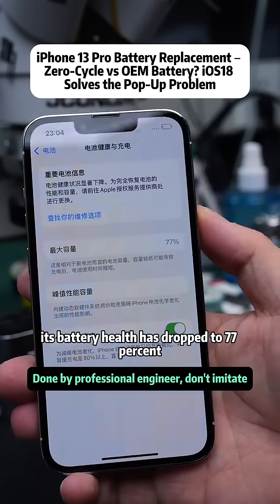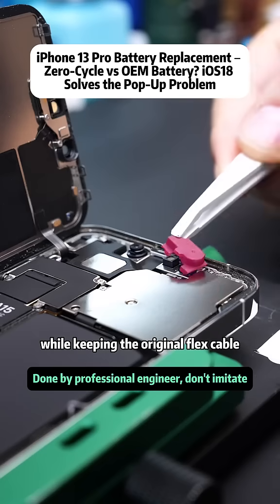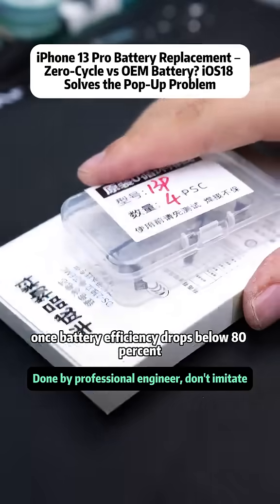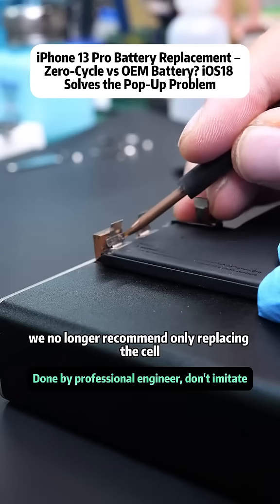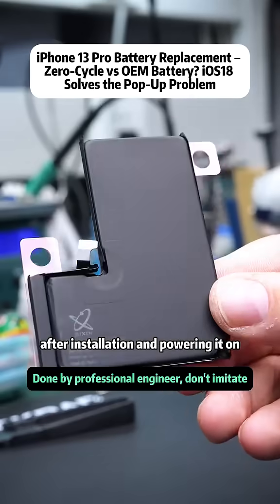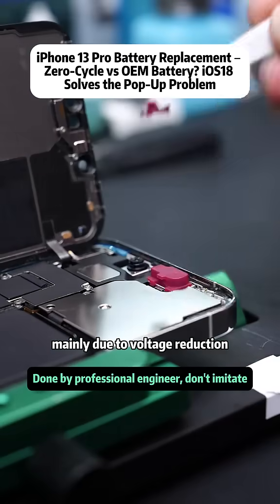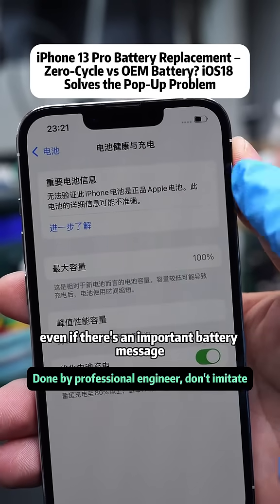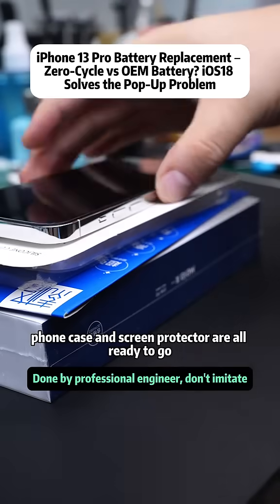iPhone 13 Pro Battery Replacement – Zero-Cycle vs OEM Battery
iPhone 13 Pro Battery Replacement – Zero-Cycle vs OEM Battery? iOS18 Solves the Pop-Up Problem

Is your iPhone 13 Pro battery health below 80%? Here's what you really need to know before choosing between replacing just the battery cell or going for a full zero-cycle battery + flex cable replacement.

We took a deep dive into a 77% health iPhone 13 Pro battery and explored the pros and cons of keeping the original battery flex cable versus installing a brand new one. Many users want to avoid annoying iOS pop-up warnings, so they keep the old cable. But did you know that once your battery health dips below 80%, the original cable locks in degraded charge cycle data and capacity?

Replacing just the cell won't reset battery efficiency, and many users report poor performance due to voltage drop and capacity lock. The better long-term fix? A full zero-cycle battery replacement - including the flex cable.

And here's the best part:
If you're running iOS 18 or newer, you'll still see 100% battery health and no more scary warning messages. The system allows natural battery wear reporting - even on third-party batteries.

So if you want long-lasting performance without overpriced OEM parts, this is the most cost-effective, futureproof method!

Let us know - what's your battery health? Would you go OEM or try this method?

iphone fix,
iphone restore,
iphone repairing,
iphone hacks,
phone screen repair near me,
iphone battery replacement,
iphone upgrade program,
phone screen repair,
iphone fix near me,
fix iphone screen near me,
recover permanently deleted photos iphone,
iphone battery replacement near me,
apple upgrade program,
how to recover deleted photos from iphone,
recover deleted photos iphone,
apple repair near me,
apple screen repair,
retrieve deleted text messages iphone,
reset iphone,
iphone battery replacement cost,